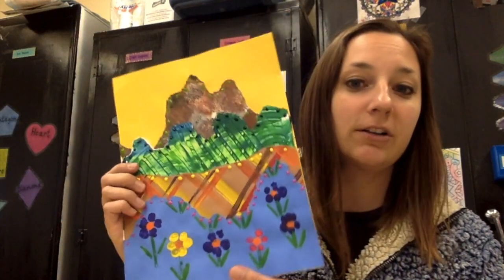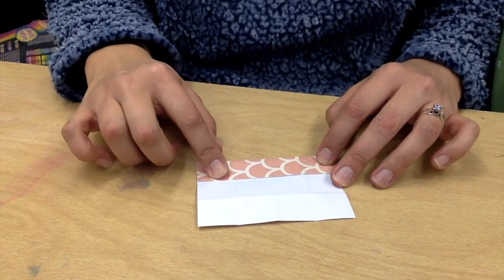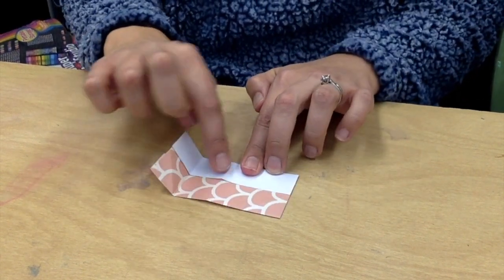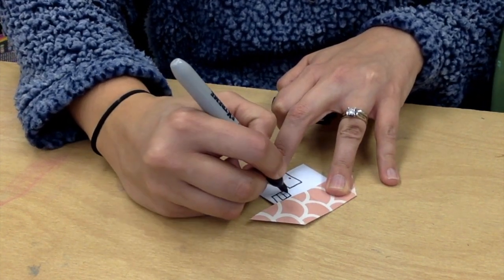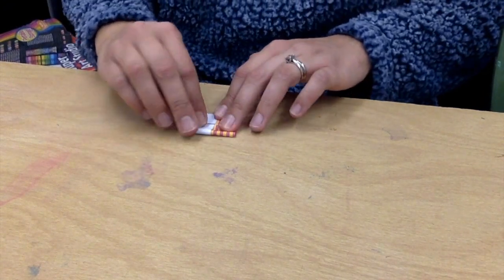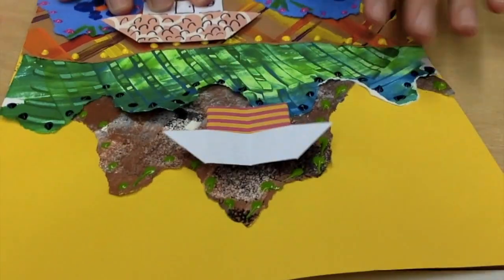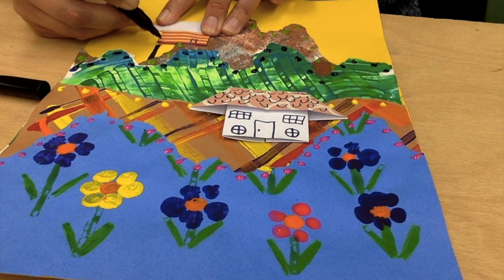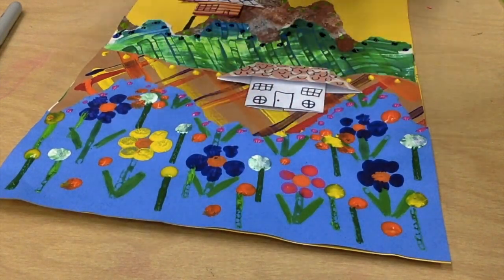Chilean Arpilleras Day 3 Origami Houses